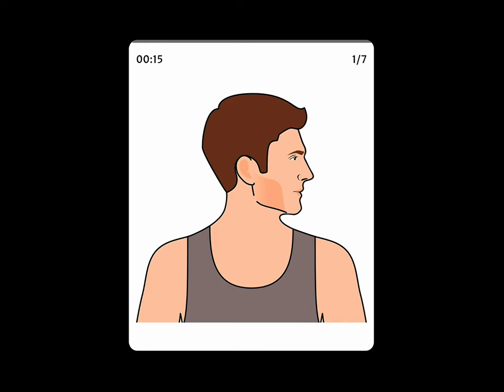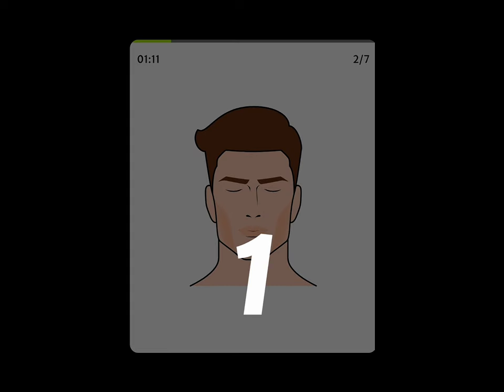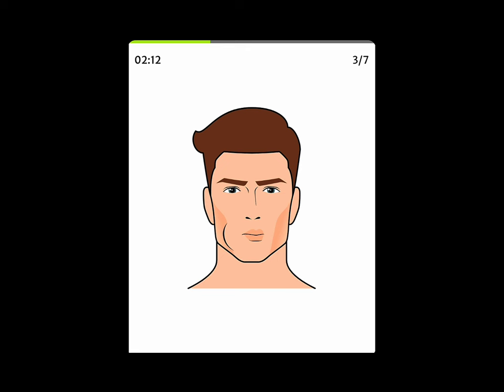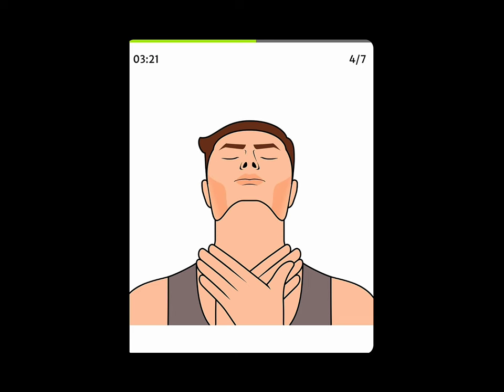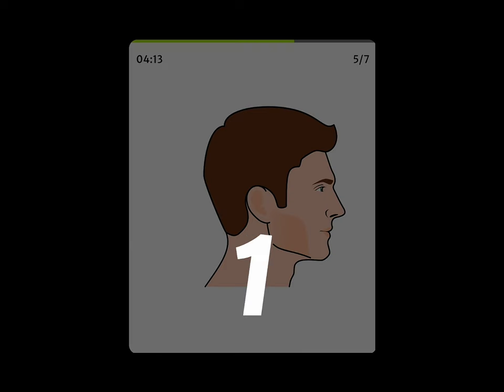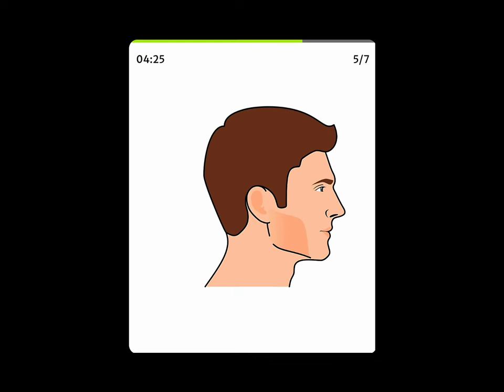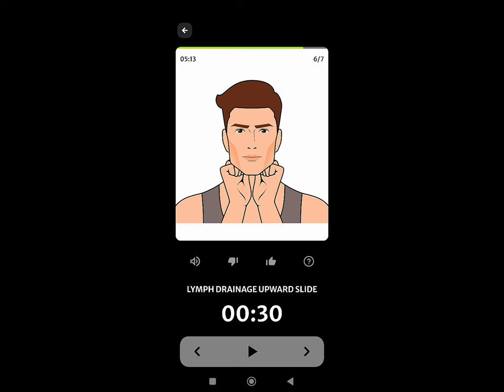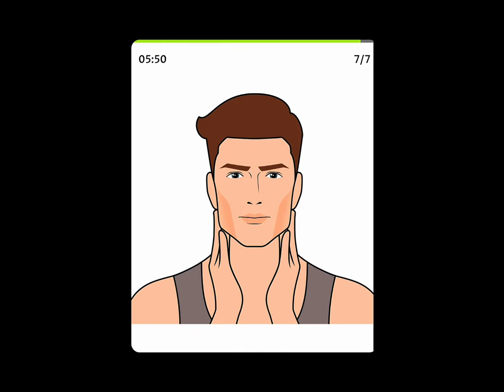|Mewing 2.0| Looksmaxxing Oculto- Exercise For Cheekbones and jawline